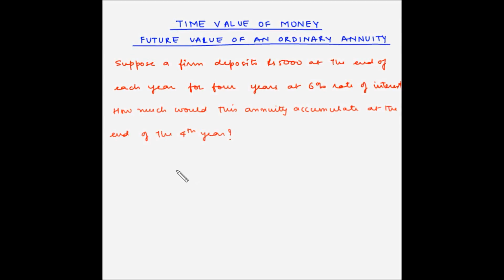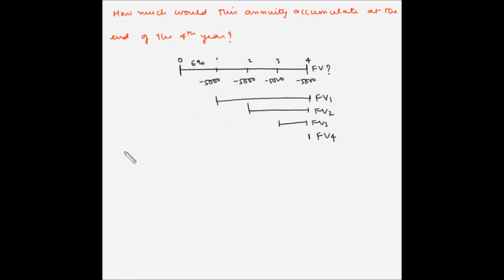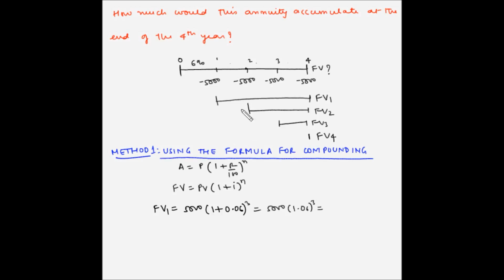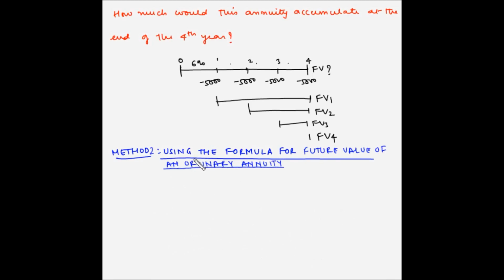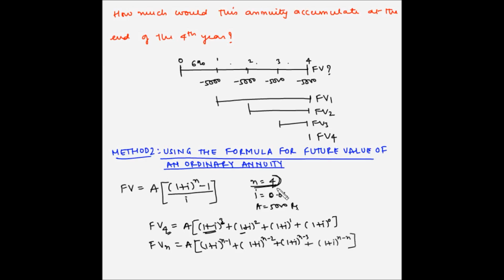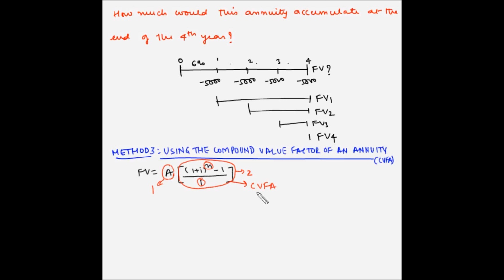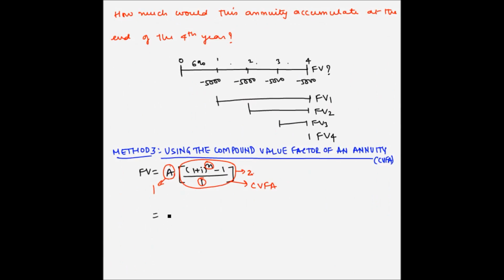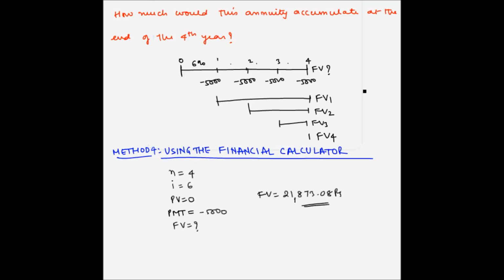TVM - Future value of an ordinary annuity - Example 2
In this video, you will learn how to find out the future value of an ordinary annuity using four different methods.